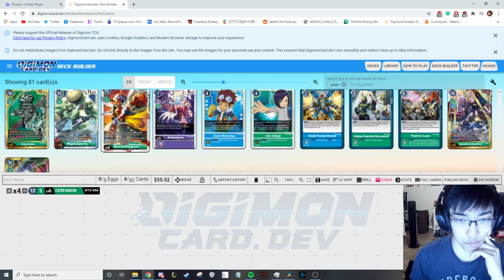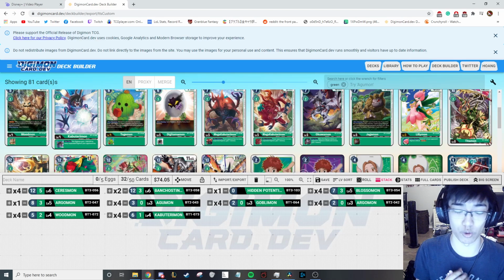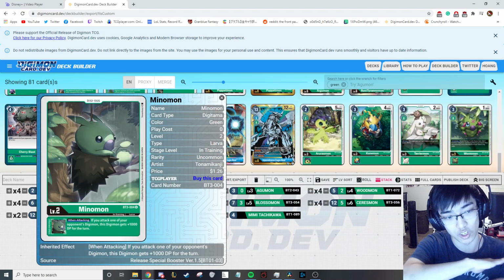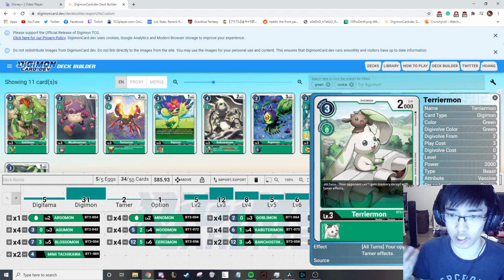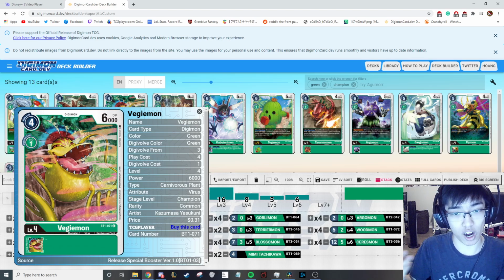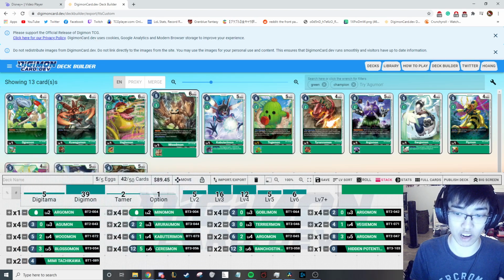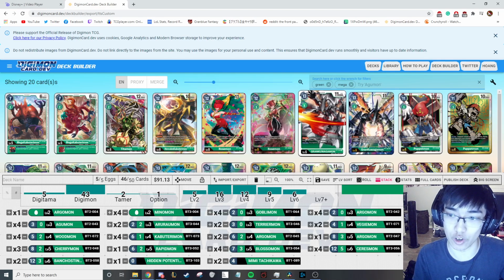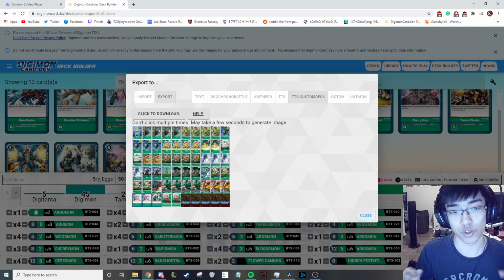1000 Sub Special: Deck Building With Hoang! (Digimon TCG)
This is Hoang,  today we present a series on how I personally approach deckbuilding in the Digimon TCG. Both Zero and I have years of competitive TCG experience and have multiple tops in several games. We hope we can use our experience to help you the viewer improve.
Credits: Orangeswim for DigimonCardDev Zaffy for providing quality English proxies DTCGReview for providing up to date data